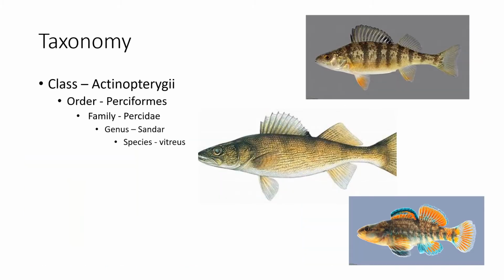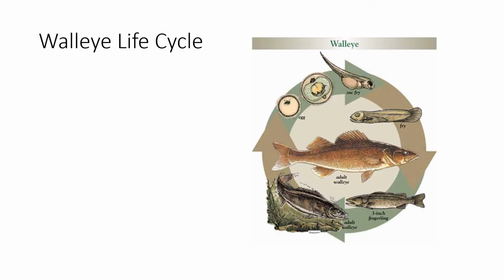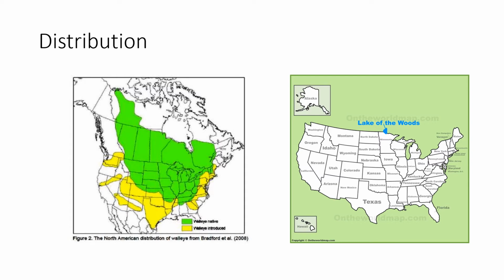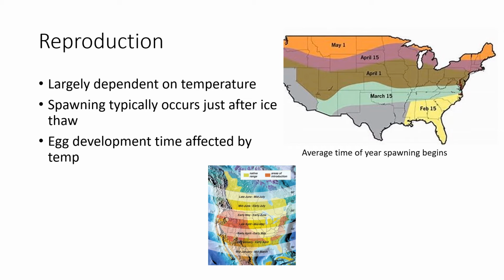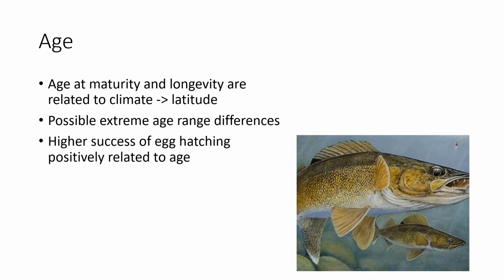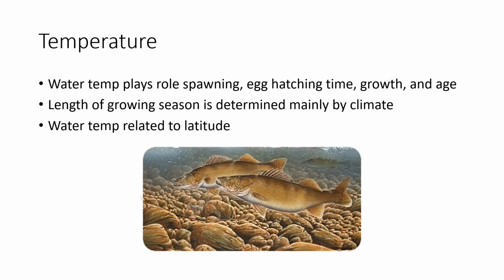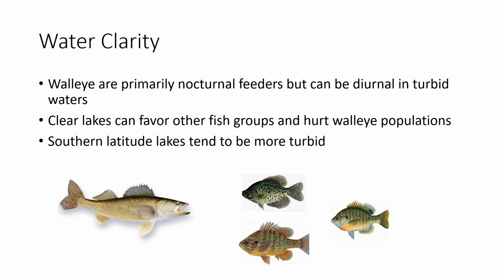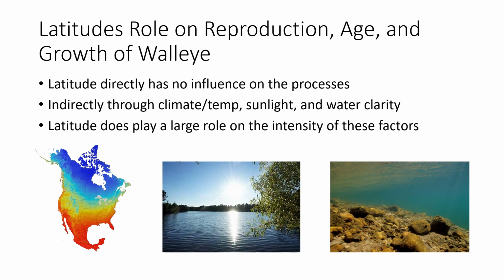Walleye Presentation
Presentation project for Biology 379 UWEC.